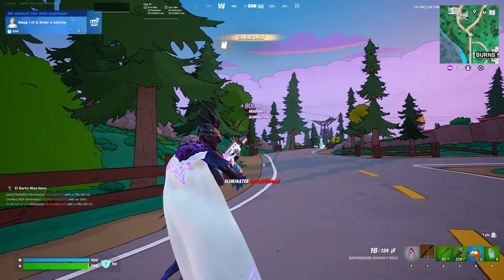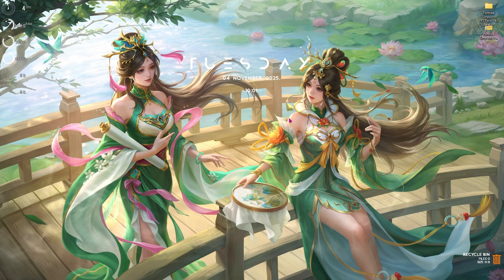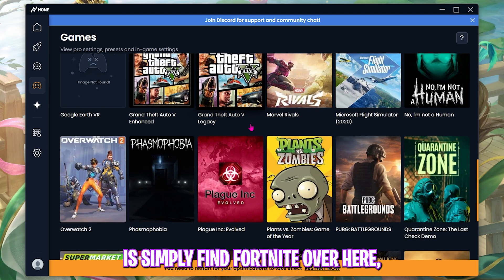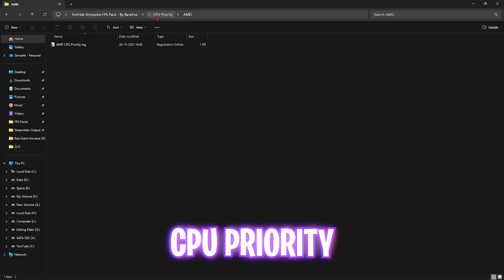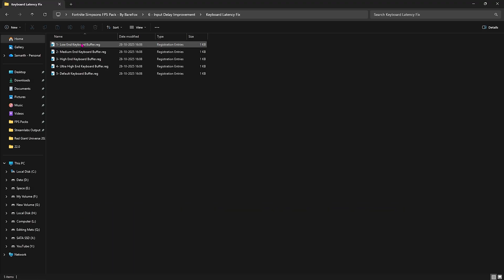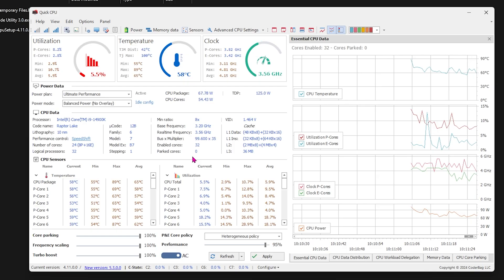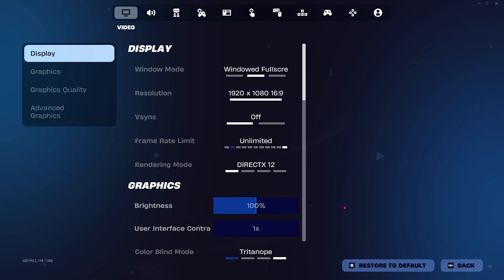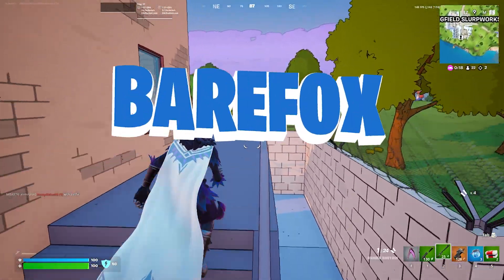Fortnite Simpsons - BEST PC Settings to Fix FPS Drops, Lags, Stutters🔧 | DX12 Settings📈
Experiencing lags, stutters, or FPS drops in Fortnite Simpsons? 😩 Don’t worry — this video will help you optimize your game settings for maximum FPS and smooth gameplay on ANY PC! 💻💪

⚙️ What You’ll Learn:

Best PC & DX12 settings for Fortnite Simpsons
How to fix lag, stutter & FPS drops
Performance optimization for low-end PCs
Boost FPS & reduce input delay
Fix freezing and frame timing issues

✅ Works with NVIDIA, AMD & Intel GPUs
✅ Tested on low-end and high-end setups

🔽 Download Links 🔽

▬▬▬▬▬▬▬▬▬ஜ۩۞۩ஜ▬▬▬▬▬▬▬▬▬
▬▬▬▬▬▬▬▬▬ஜ۩۞۩ஜ▬▬▬▬▬▬▬▬▬

🔽 Timestamps 🔽
0:00 - Amazing Intro
0:28 - Best Windows Settings
1:39 - Compatibility Settings
2:05 - Hone.gg
3:42 - Disable Background Apps
4:20 - Create A Restore Point
4:46 - Fortnite Simpsons FPS Pack
4:52 - CPU Priority
5:02 - RAM Optimization
5:17 - Game Priority
5:30 - Disable Unwanted Services
5:56 - Powerplan Settings
6:27 - Input Delay Improvement
7:06 - Useful Programs
8:16 - Disable Startup Apps
8:51 - Fix All Your Network Issues
9:41 - Best In-Game Settings
11:10 - Amazing Outro